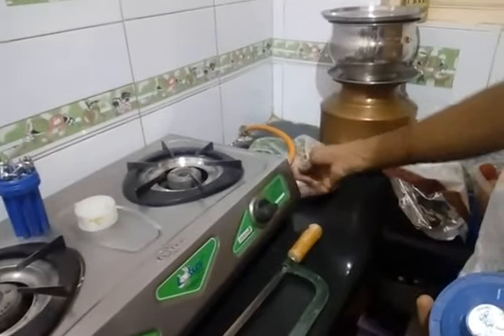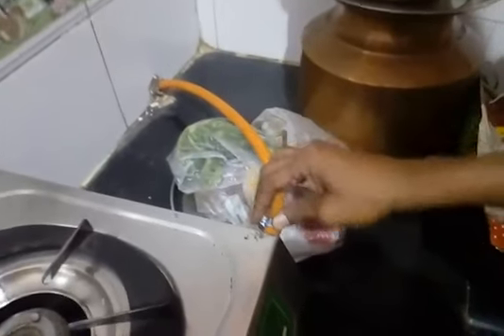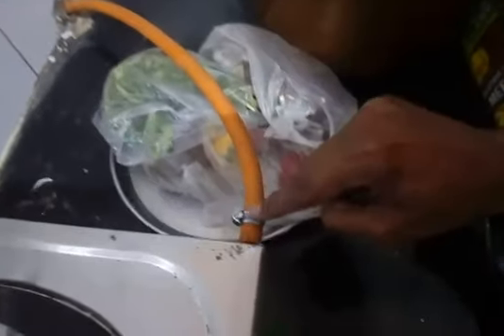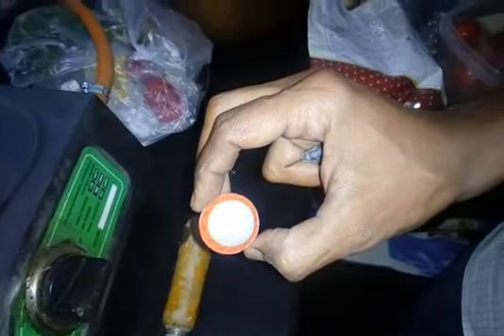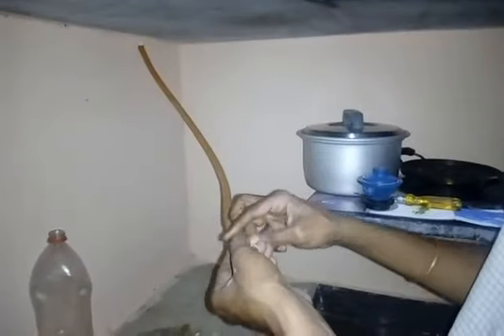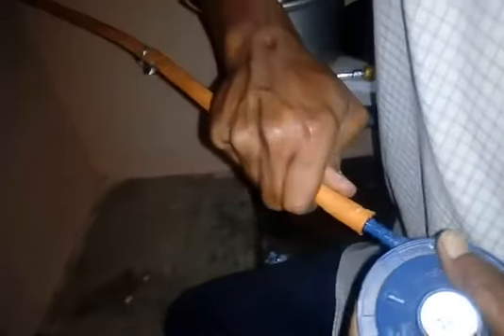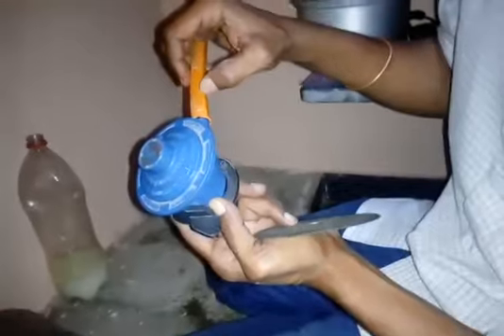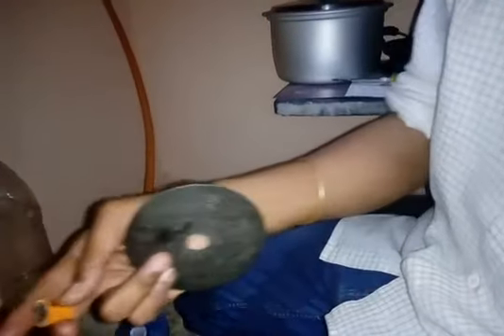How to fix a rubber tube for gas stove regulator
Fix rubber tube for gas stove regulator. Usually, people will find difficulty in fixing the gas stove rubber tube because it will be hard.  Even though if a few people try to insert it will not go completely. In those scenarios, apply little oil to the surface for the regulator pin and very little for the rubber tube. So that you can insert the pipe tube for the regulator.

This is how you can install a rubber tube to gas stove regulator

 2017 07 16 at 8 45 00 AM